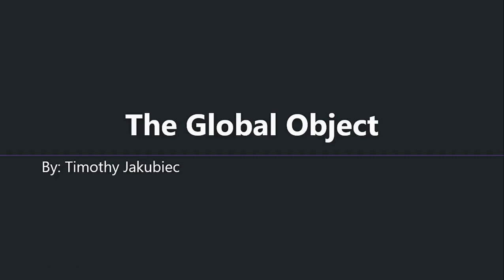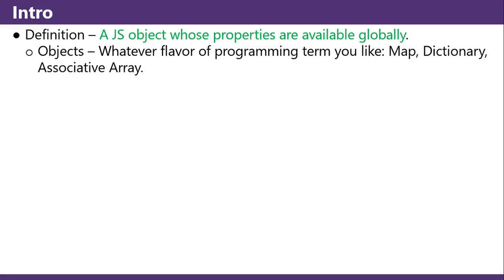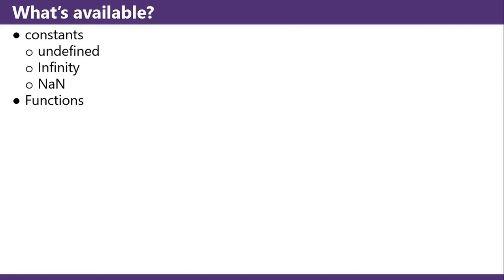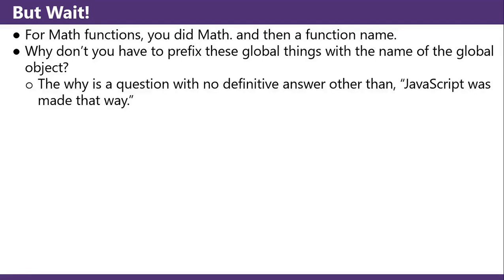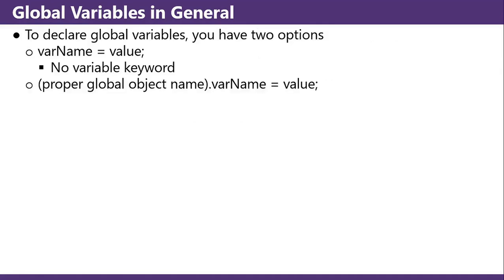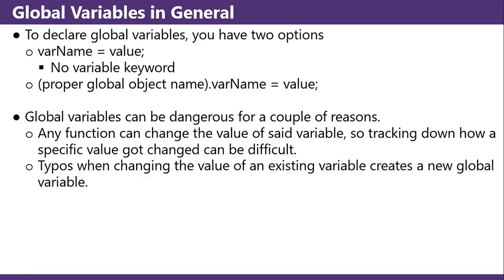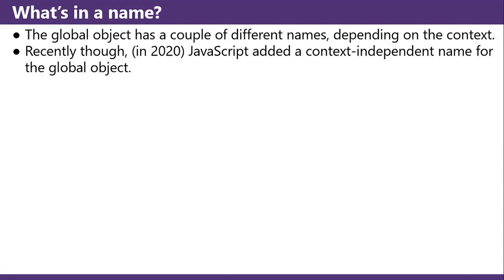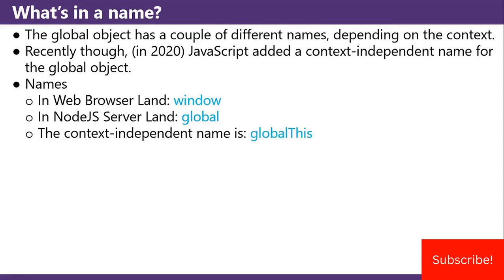The Global Object JS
Learn about the Global Object in JS and how it can be used to access and manipulate the global scope of your code. This video will cover the properties and methods of the Global Object. Gain a deeper understanding of JavaScript and improve your coding skills by mastering the Global Object.
0:00 - Intro
0:27 - What's available?
0:38 - Why No Prefixing With Global Object?
0:53 - Global Variables In General
1:25 - Name Of The Global Variable